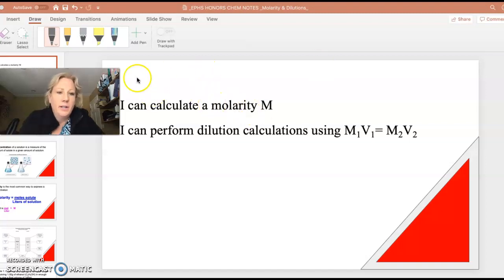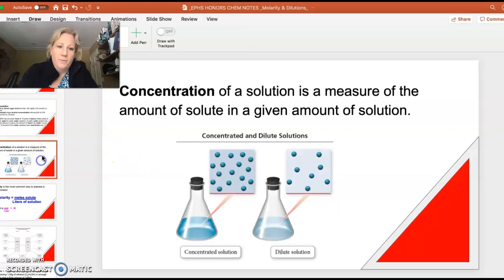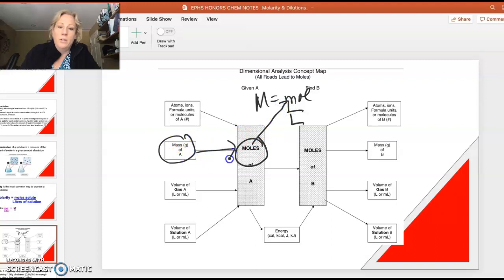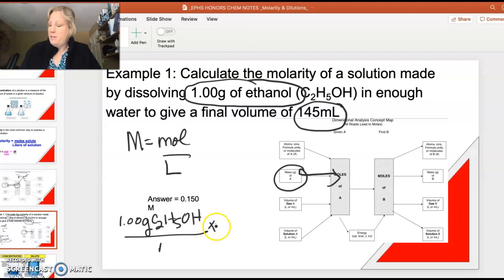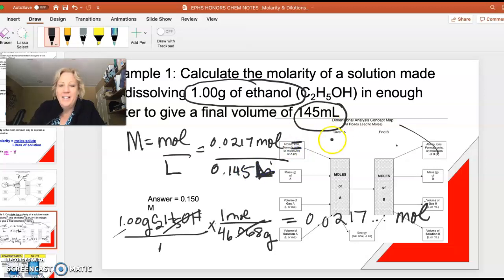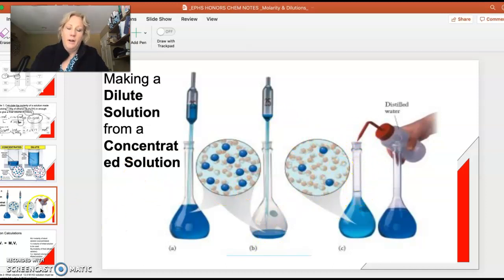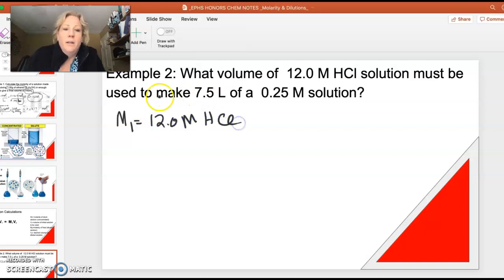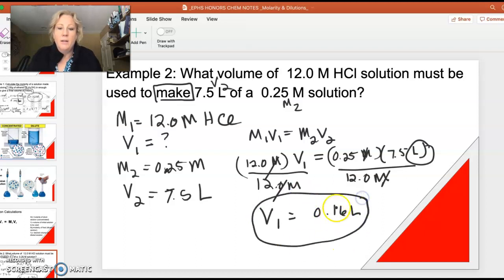EPHS HONORS CHEM Molarity and Dilution Calculations